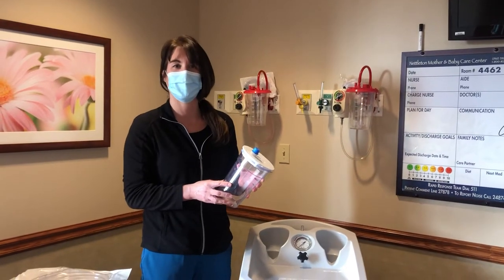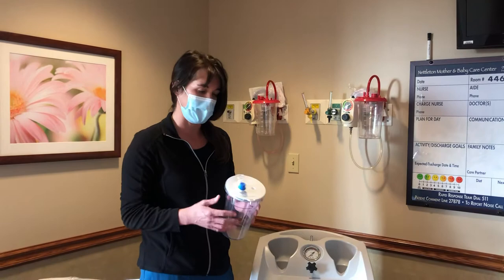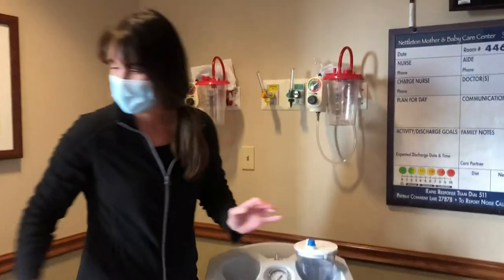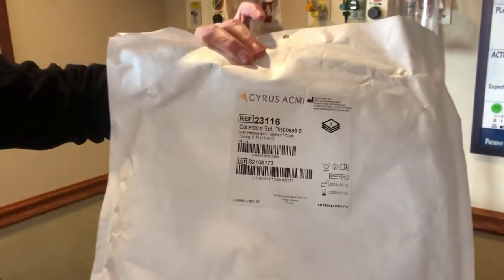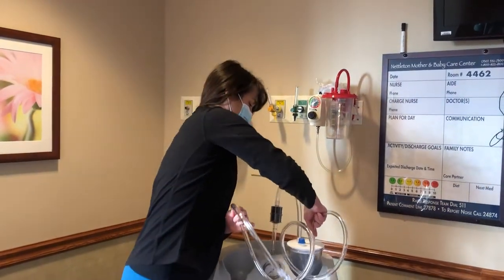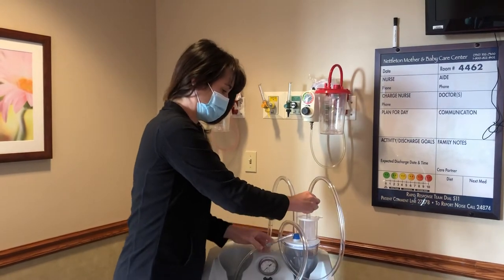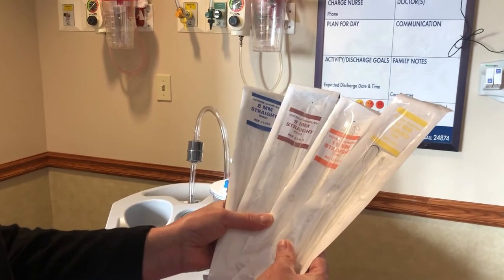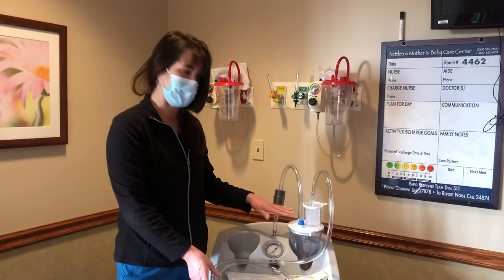D&C Suction Machine, Small Set-Up